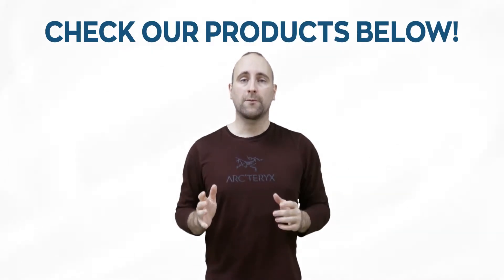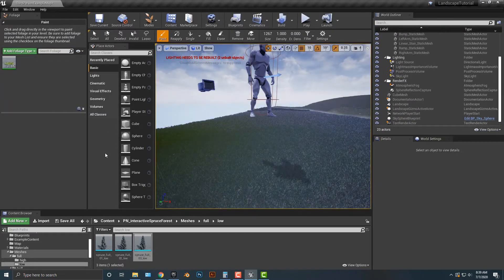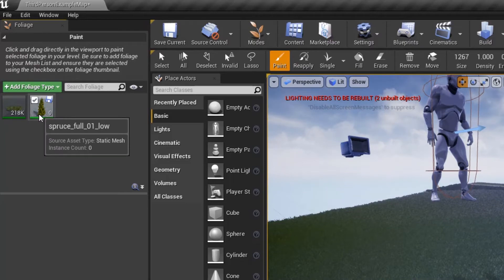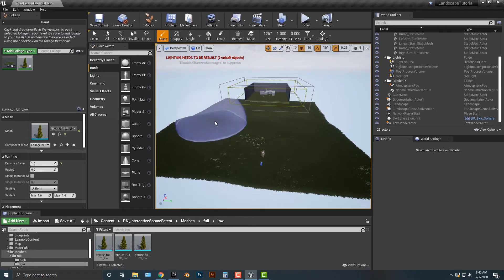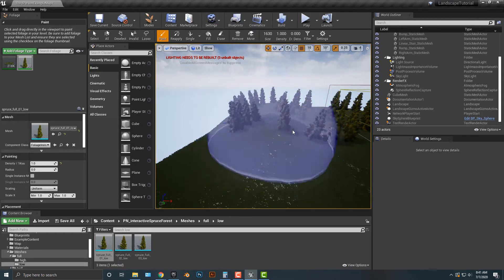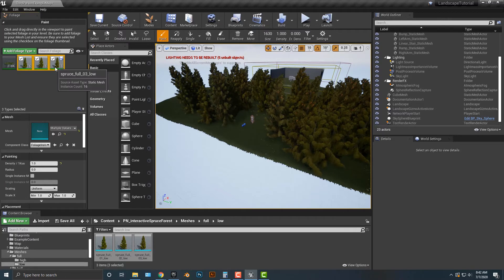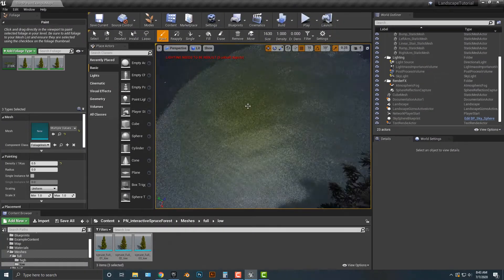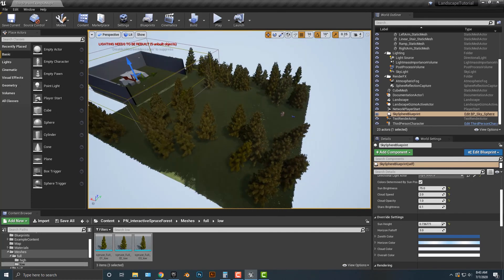Make Quick Realistic Trees and Forest in Unreal Engine 4